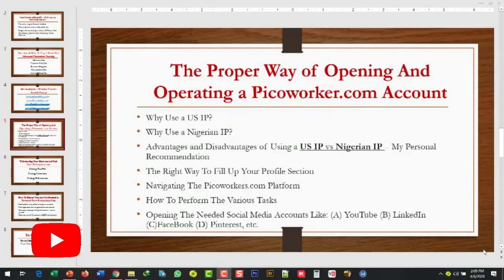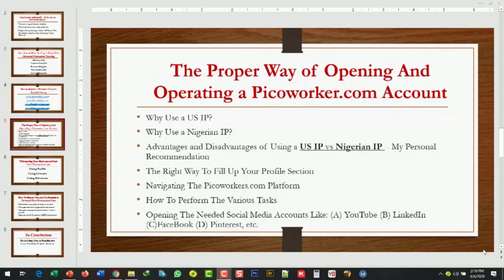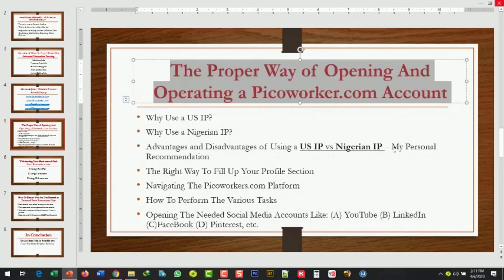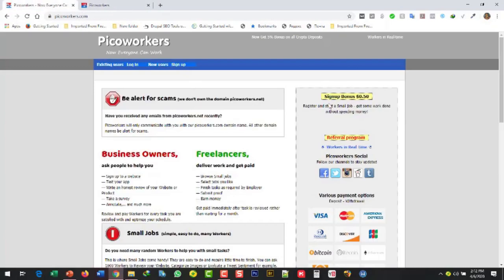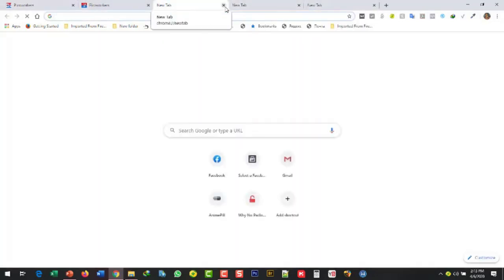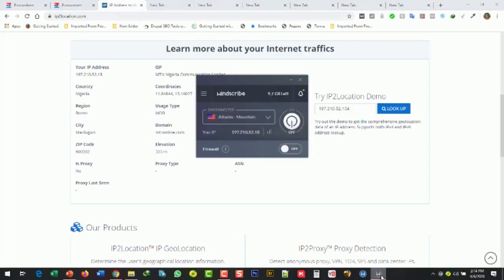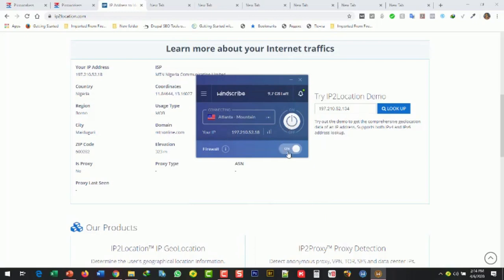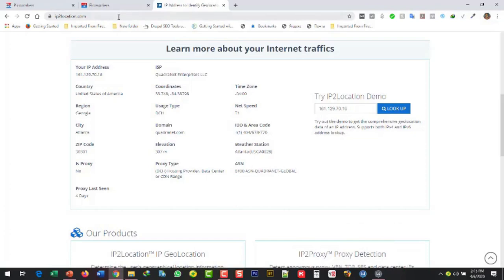How To Open or Create Picoworkers.com Account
A well explanatory Video of How to properly open a picoworkers.com account

It is been called picoworkers before now been

It enable young freelancer just starting up to earn as more as possible doing microtask jobs